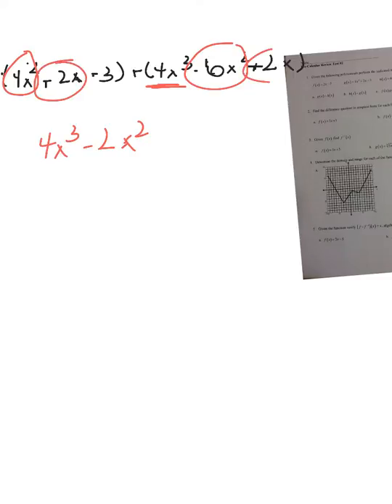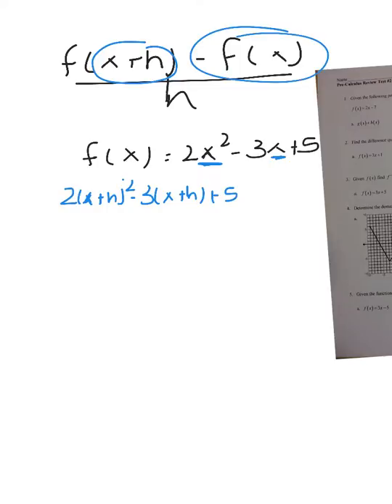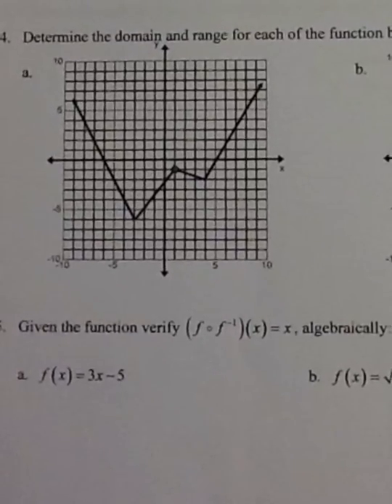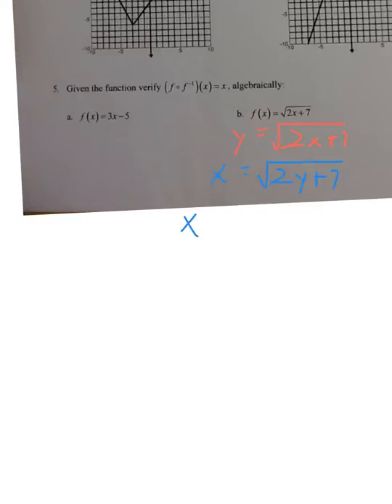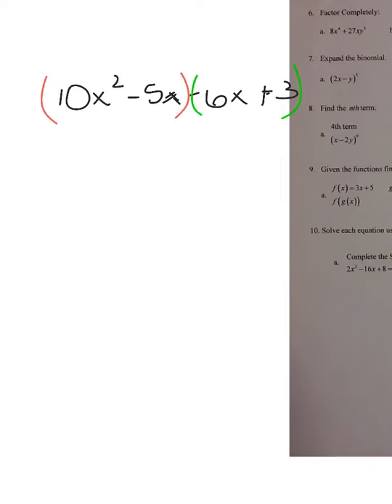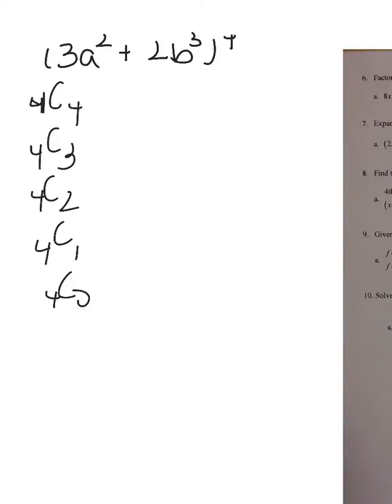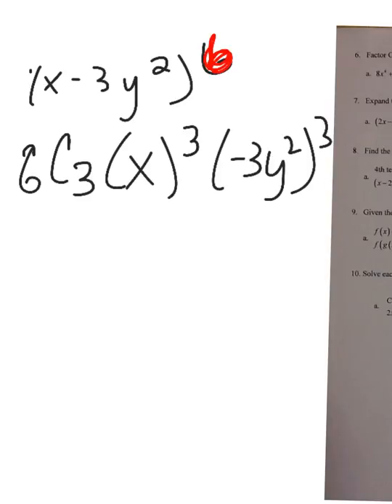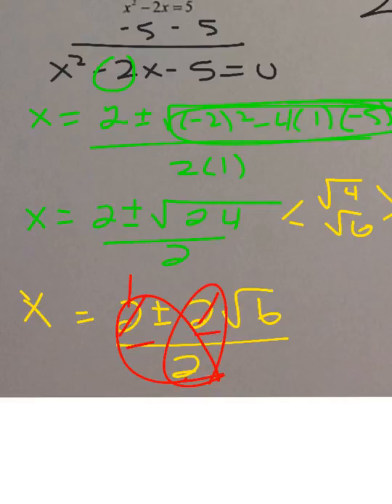Pre calc review 2